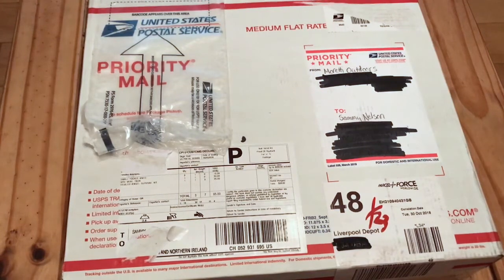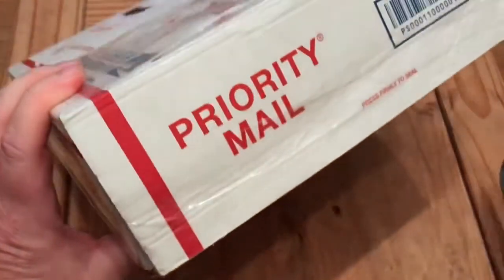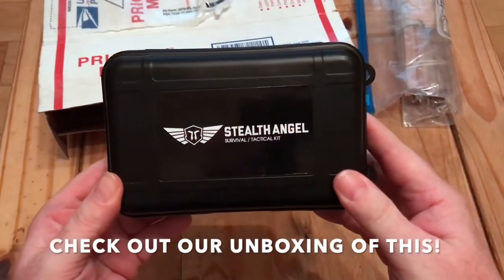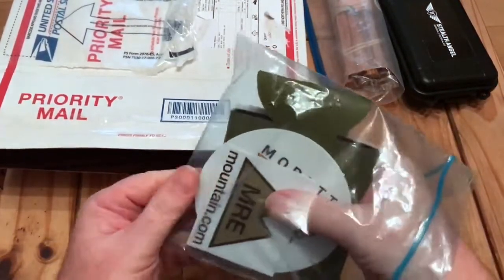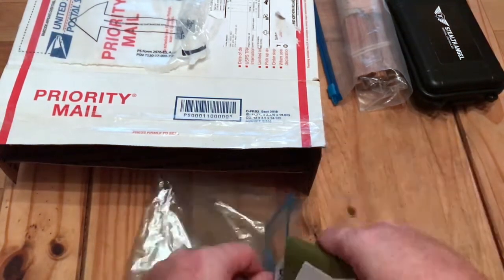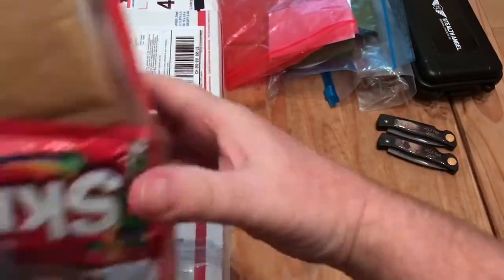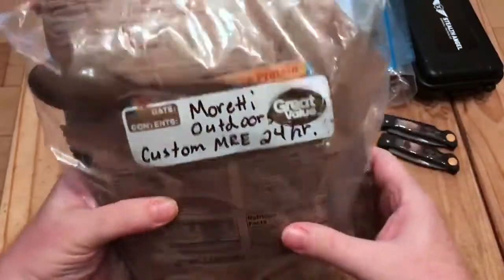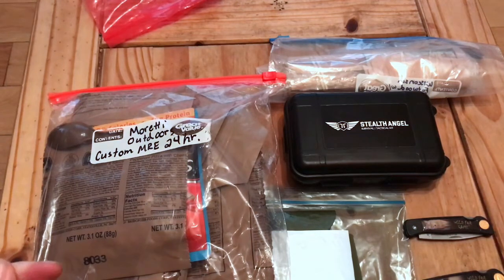Special Moretti Outdoors Giveaway Unboxing